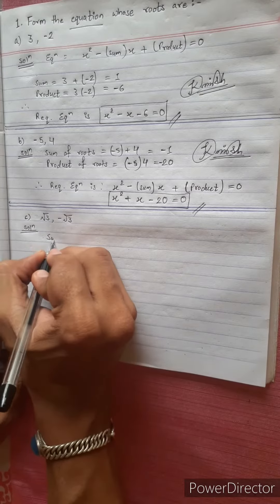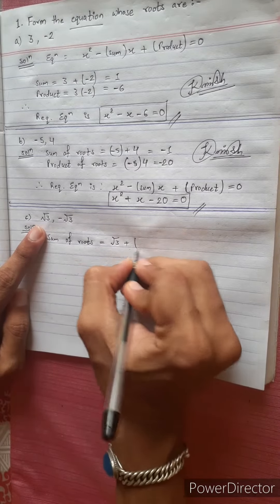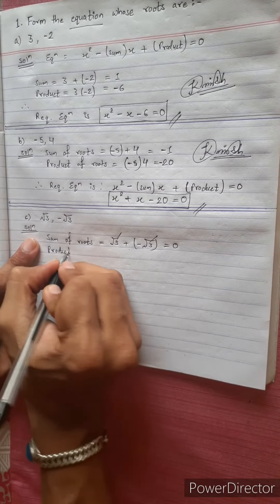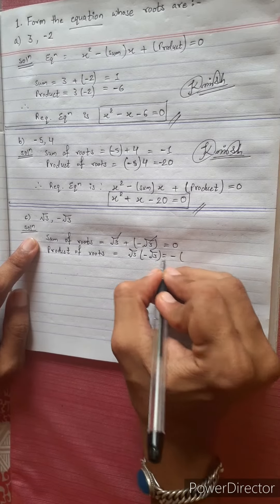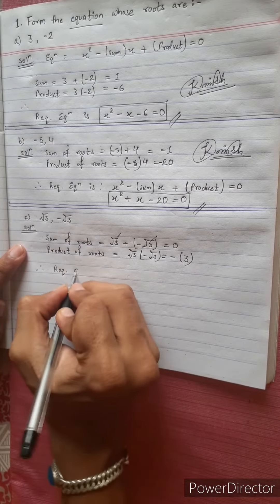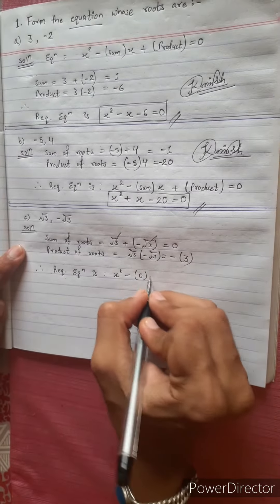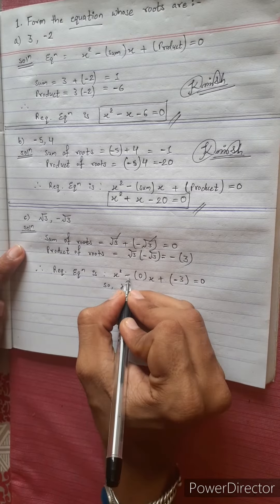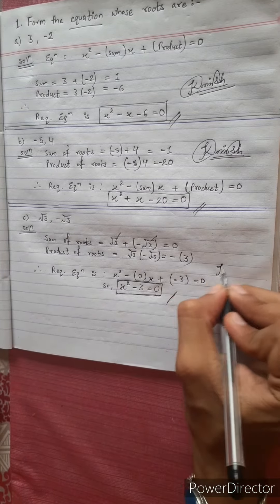1.c) √3, – √3 Form the equation whose roots are √3, –√3. Polynomial Equations and Natural Numbers 12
1.c) √3, – √3
 Form the equation whose roots are
 sqrt(3), – sqrt(3).

Polynomial Equations and Natural Numbers 12

Mero Guarrantee 🏆

-  Krish 💎